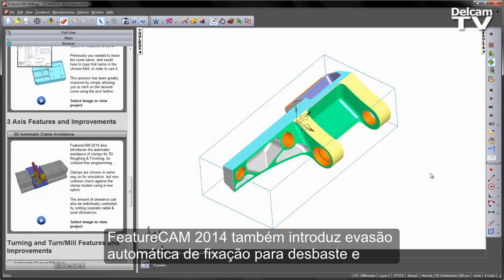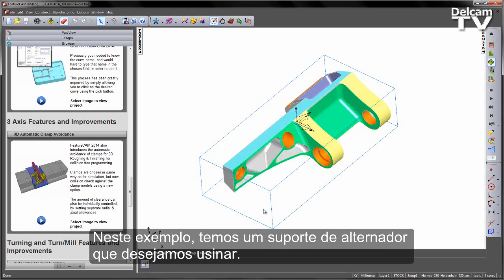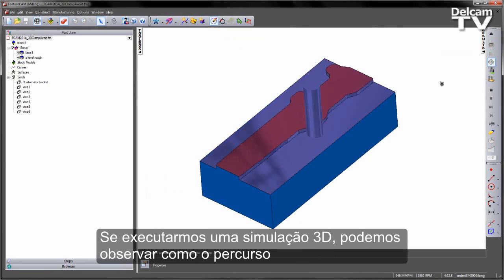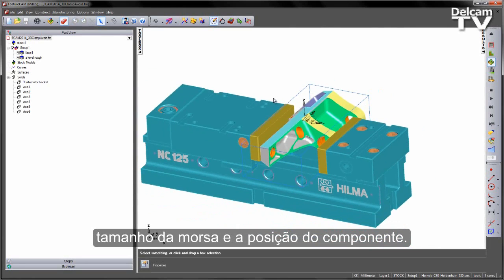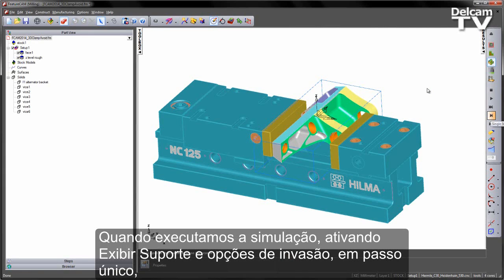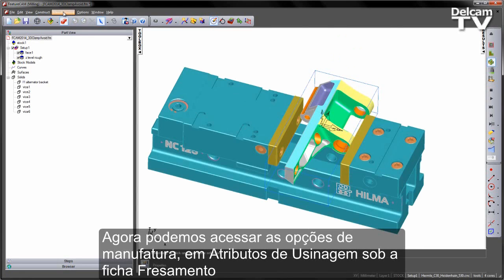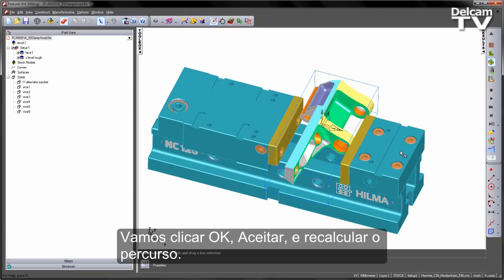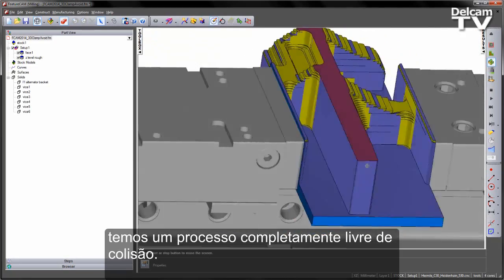Evasão Automática de Fixação 2.5D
Programe peças livres de colisão com evasão automática de fixação